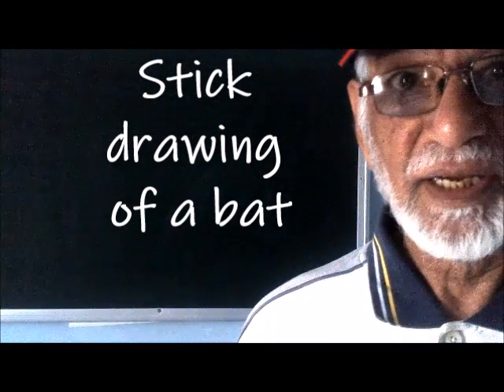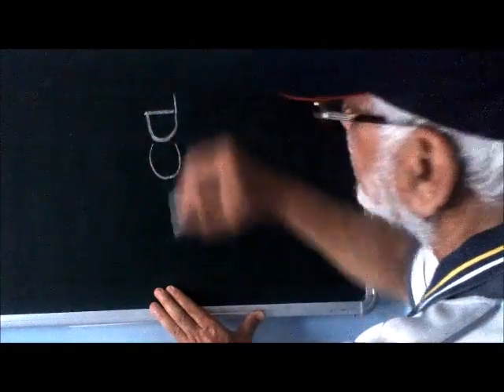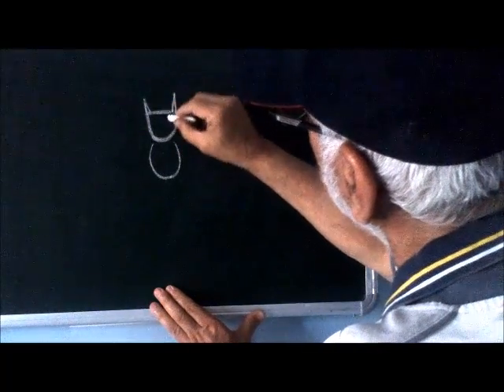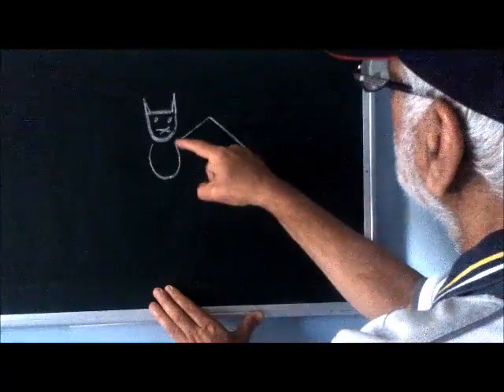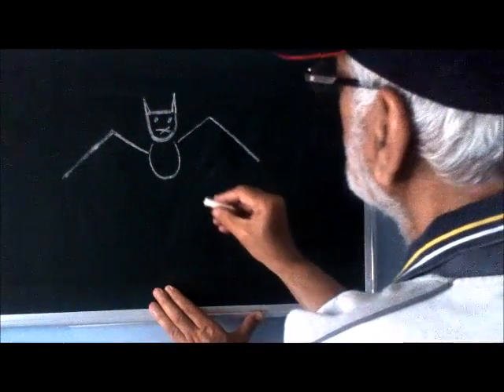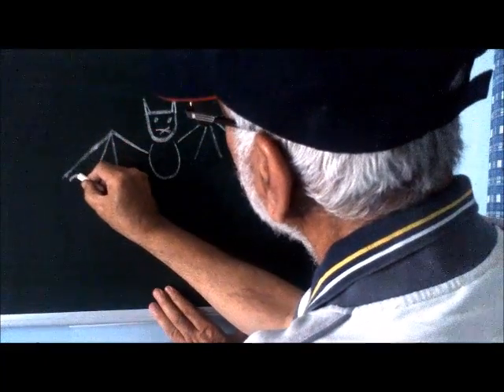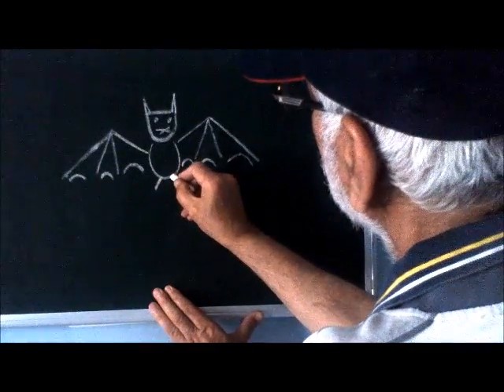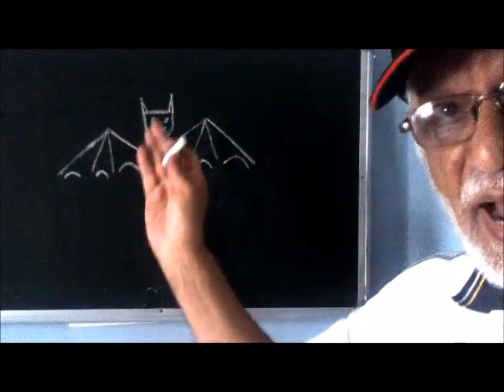How to draw visual symbol of a bat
It is a visual symbol for teaching and learning